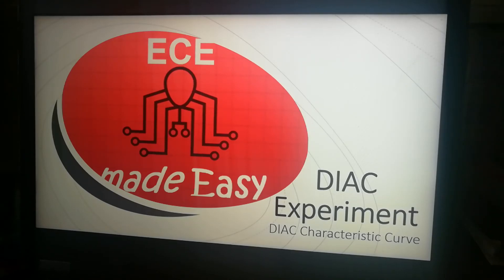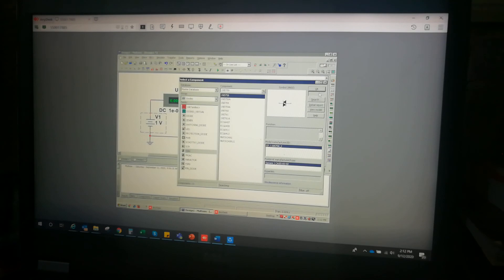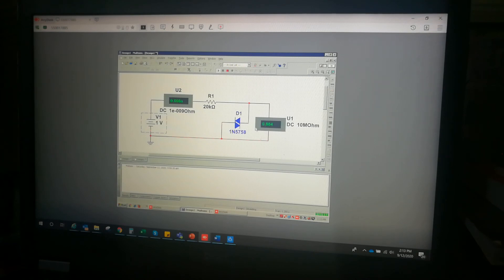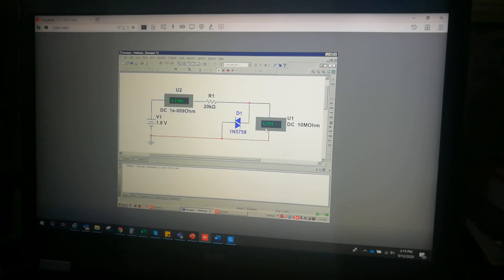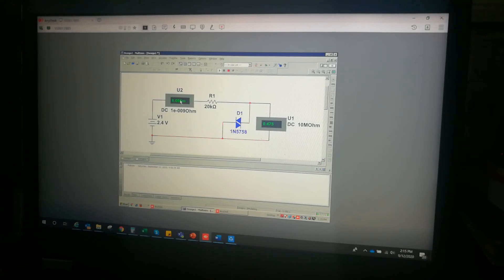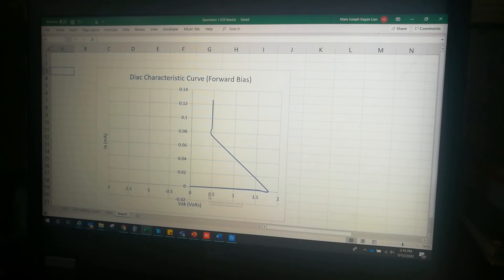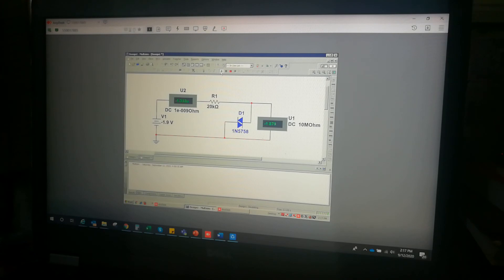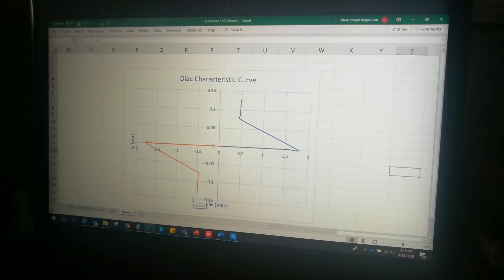Thyristor Experiment - DIAC Characteristic Curve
This video shows an experiment on how to verify the characteristic curve of a DIAC (Diode for Alternating Current) through circuit simulation.